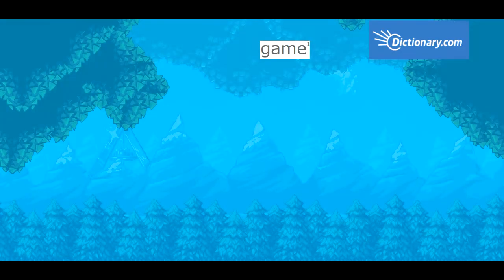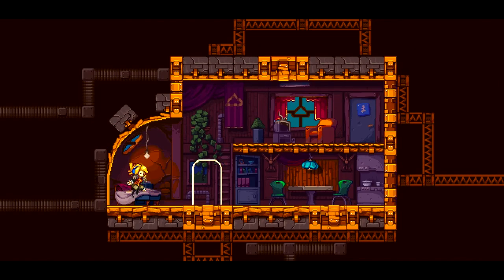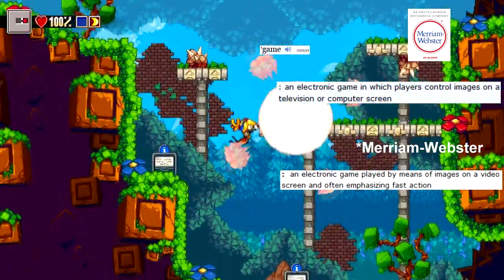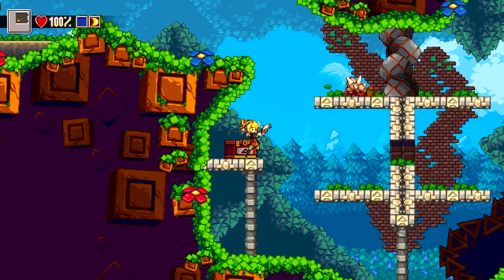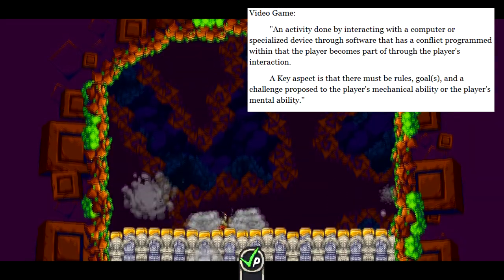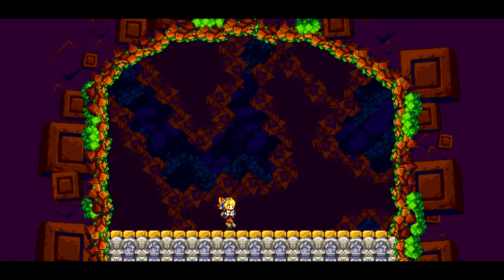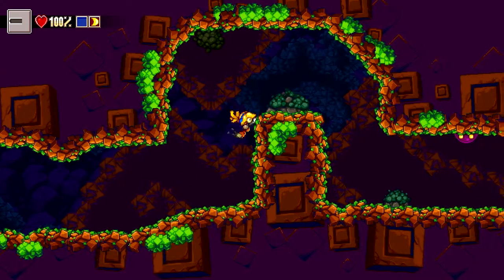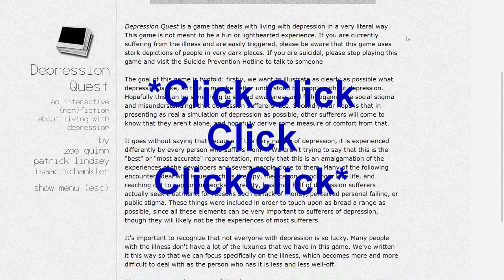What's in a Game?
Sorry for being trash, I'll try to get good, meanwhile leave some criticism and thoughts in the comments.

Alternate titles:
   Got Game?
   Are You Game?
Game Definitions:

  "A game is  structured playing, usually undertaken for enjoyment and sometimes used as an educational
  tool. Key components of games are goals, rules, challenge, and interaction."

  "A physical or mental activity or contest that has rules and that people do for pleasure"

  "An amusement or pastime"
  "The material or equipment used to play certain games"

Video Game Definitions:

  "A video game is an electronic game that involves human interection with a user interface to generate
  visual feedback on a video device."

  "An electronic game in which players control images on a television or computer screen"
  "An electronic game played by means of images on a video screen and often emphasizing fast action"

  "Any of various interactive games played using a specialized gaming device or a computer or mobile device and a television display screen, along with a means to control graphic images."
Stolen Videos:

  Stanley Parable SpeedRun

   The Stanley Parable - Achievement - Speed run
    -Maxtasy

  Depression Quest Playthrough

   Depression Quest - PC Full Playthrough 1080p [No Commentary]
    -LazyCasualGamer